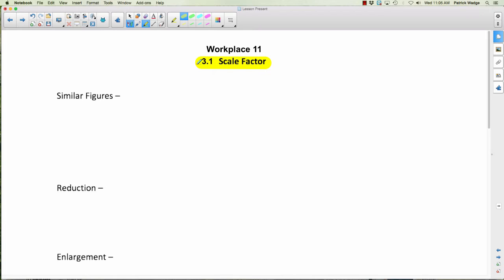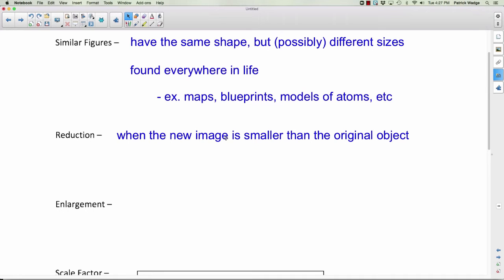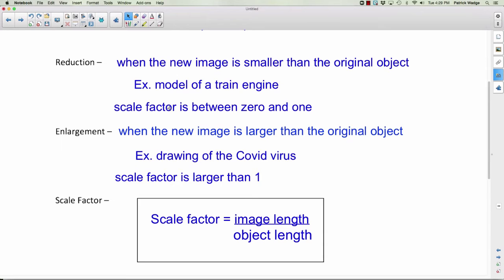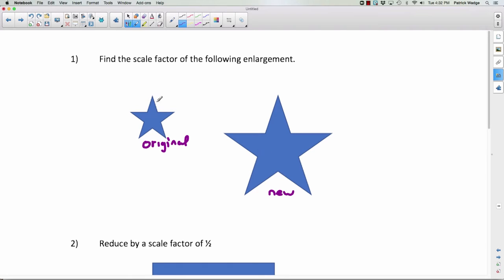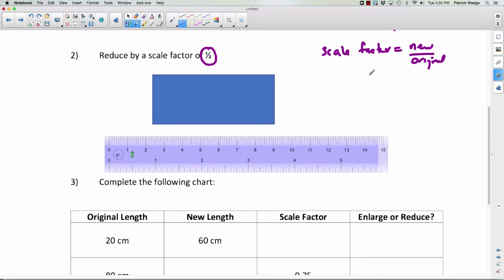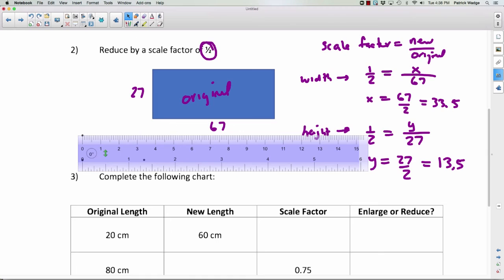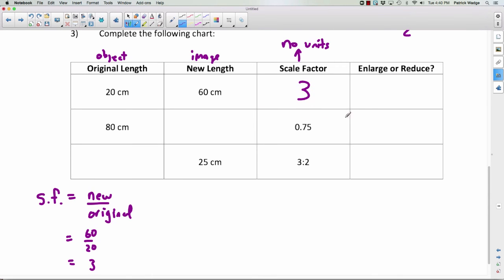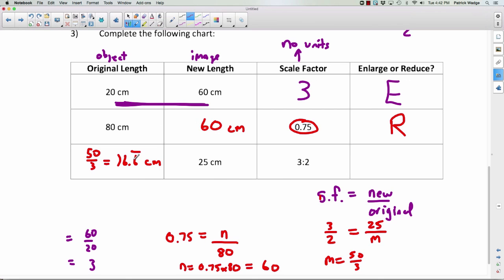3.1 Scale Factor